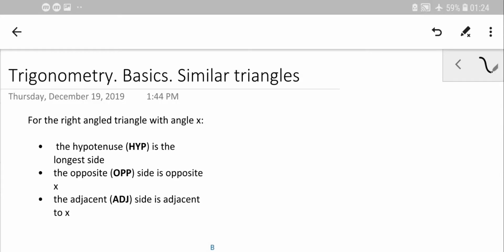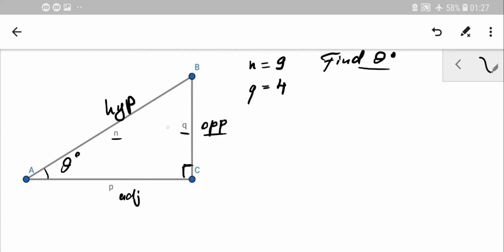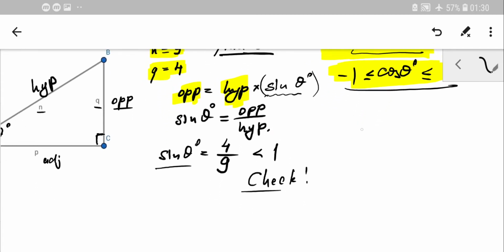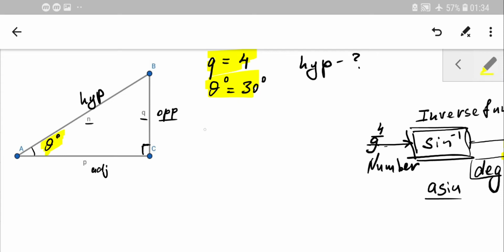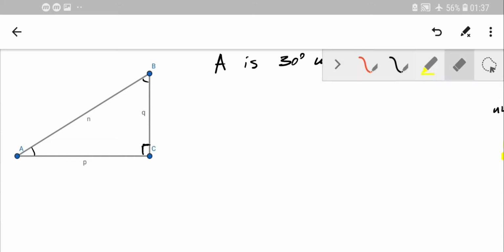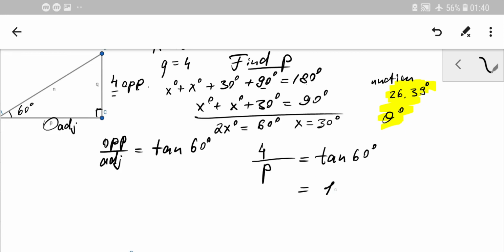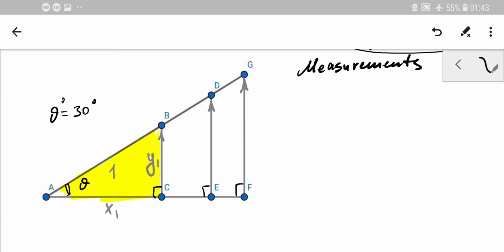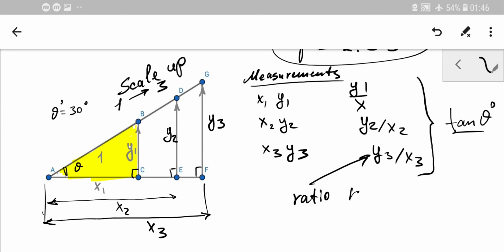GCSE Maths Trigonometry | Trigonometric ratios examples and solutions | Similar triangles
GCSE Maths Trigonometry | Trigonometric ratios examples and solutions | Similar triangles trigonometry

In this video I will show several examples dedicated to Trigonometric ratios in which we will learn how to determine and label sides of the right angle triangle in order to find unknown element in the triangle. I will show how the transformation of scaling leads to similar triangles and how it is connected with trigonometric ratios.

I will also give the checkpoint that allows you to test the correctness of the answer you've got. This is very necessary testing tool that you will definitely apply when sitting exams. Also I will give you the way for proper calculations for angles and for inverse trigonometric functions that will ensure you that you are doing all correctly during ratios rearrangements

This is new series of videos dedicated to Trigonometry : GCSE Trigonometry . It doesn't include Further trigonometry, however this series will learn give you the best way ever to memorize trigonometric ratios and also you will learn how to apply it not only to MATH problems but also to Physics and to real life problems.

The playlist covers the following topics within trigonometry:

 - Problem solving
 - Applied Trigonometry
 - How to operate with the unit circle
 - True bearings
 - 3-dimensional problem solving

I will give you a bit of applications to science: we will discuss Hipparchus approach and actually you might find useful for your internal projects connected with exploration and discovery

Hipparchus was a Greek astronomer and mathematician born in Nicaea in the 2nd century BC. He is considered among the greatest astronomers of antiquity.

Problem 1: How Hipparchus measured the distance to the moon

Problem 2: How Hipparchus measured the radius of the moon

We also consider ANGLES OF ELEVATION AND DEPRESSION
The angle between the horizontal and your line of sight is called the angle of elevation if you are looking upwards, or the angle of depression if you are looking downwards.

When using trigonometry to solve problems we often use:

 the properties of isosceles and right angled triangles
 the properties of circles and tangents

Problem Solving